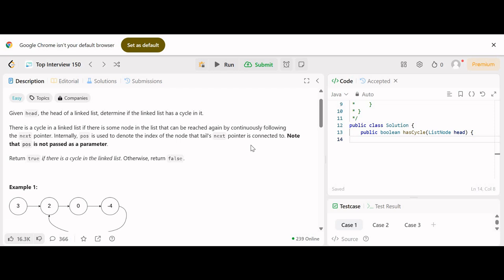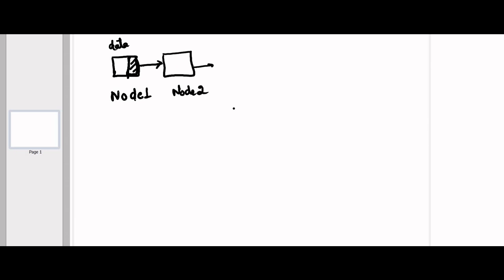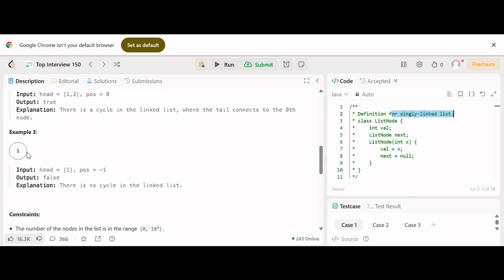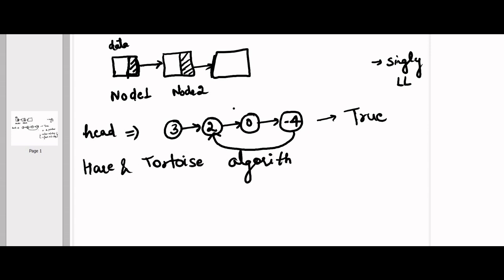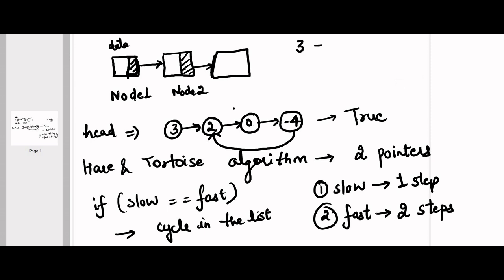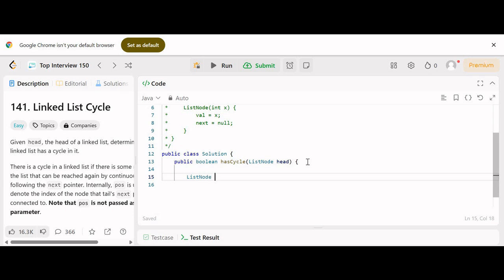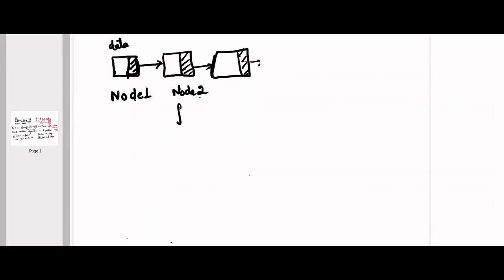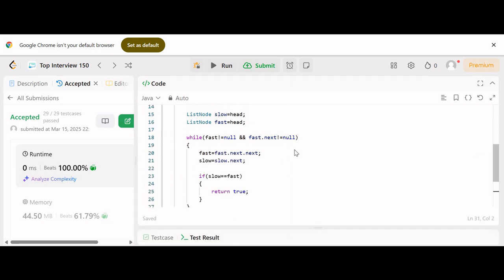Linked List Cycle | Leetcode 141 | Top 150 interview question series